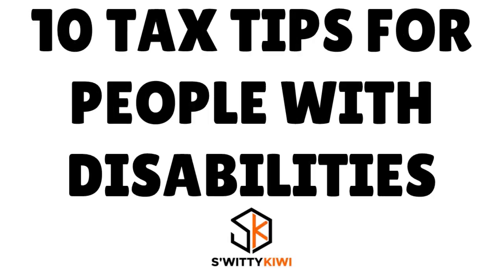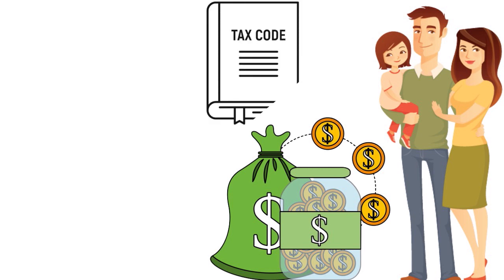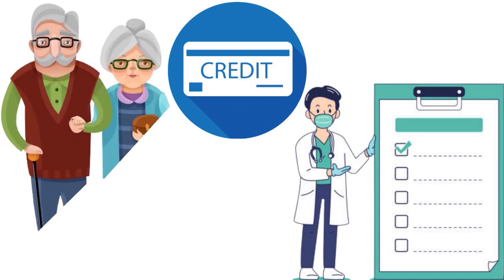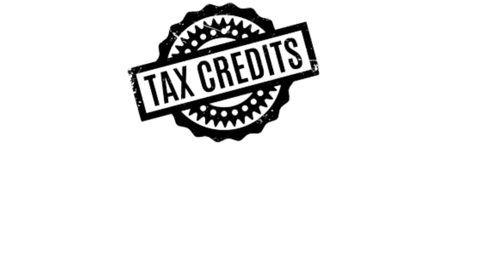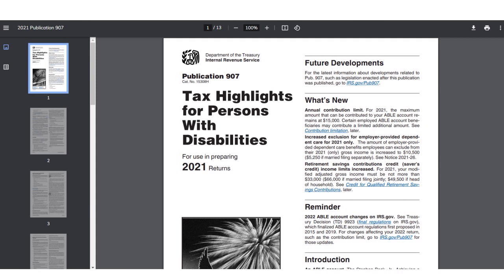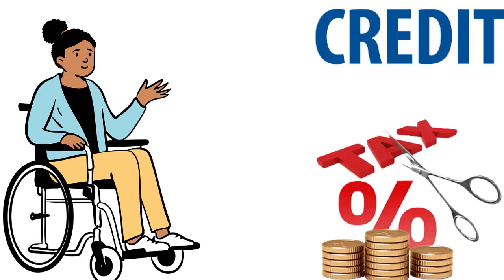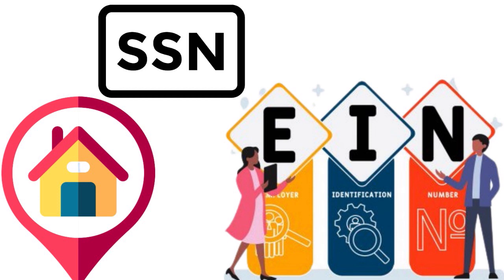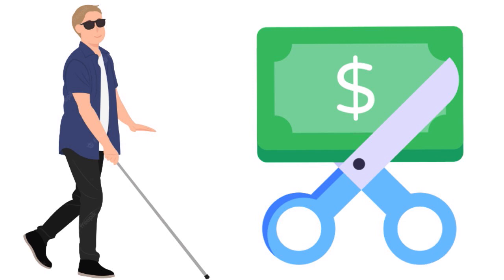Top 10 Money-Saving Tax Tips for People With Disabilities (and Their Caregivers) 🔶TAXES S3•E63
Top 10 Money-Saving Tax Tips for People With Disabilities (and Their Caregivers) - Tax Tips for the Legally Disabled. People with disabilities and their caregivers can now enjoy bigger tax writeoffs!